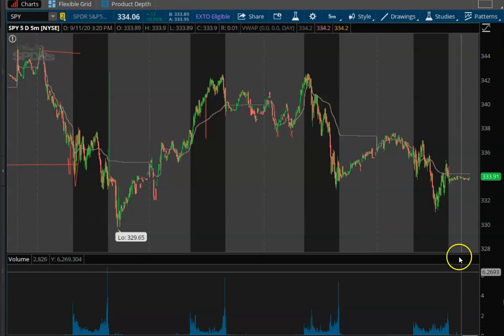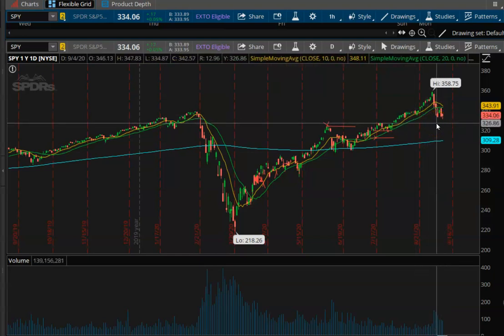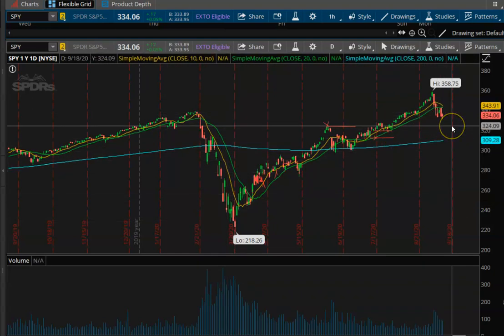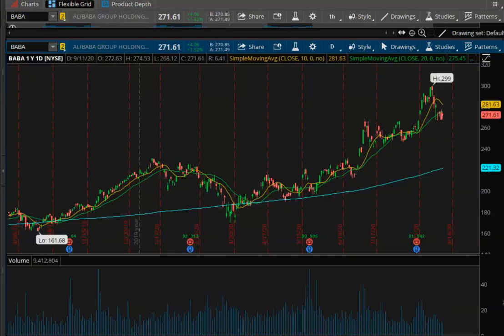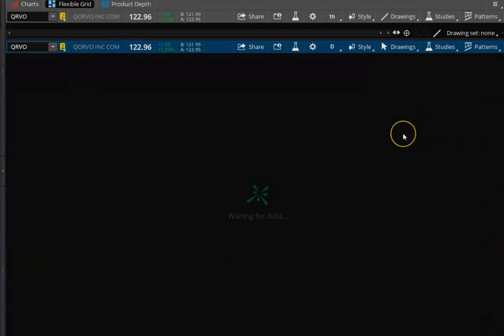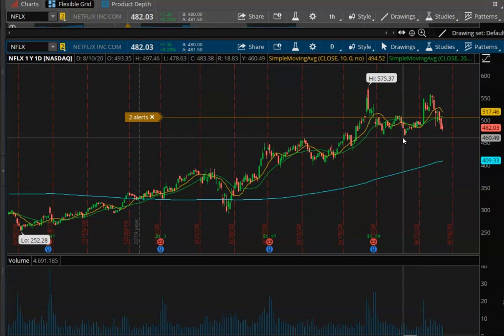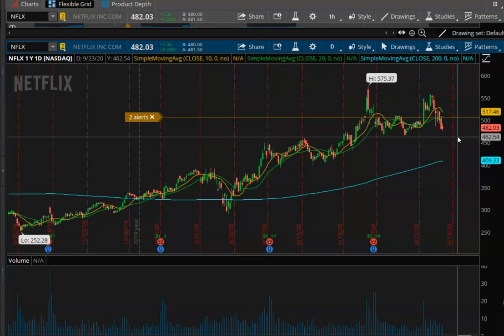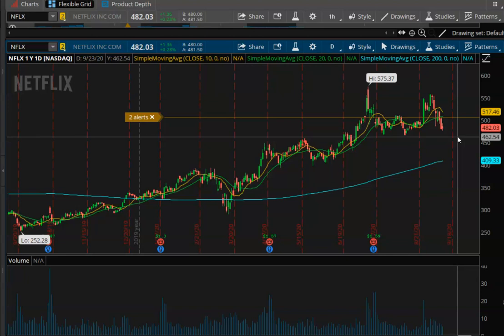Stock Market Mutterings 9.14.20- Trading For Merica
These are my best stock ideas for the week  Gotta pay attention

Sign up for my Free weekly market report and my watchlist of favorite stocks

Today I will talk about how this pattern is easy to understand and implement into your trading business. It's also very profitable. This pattern focuses on how to get the best entry possible on your stocks and it will help you capture the largest part of the trend

Also, visit the following links and my blog to get more trader education on how to invest